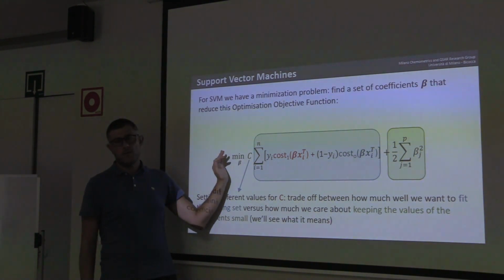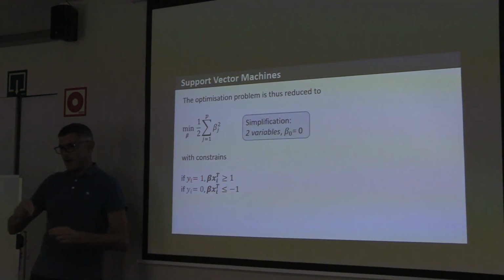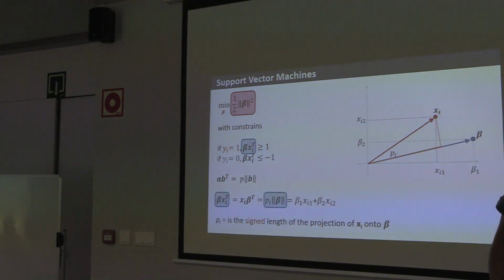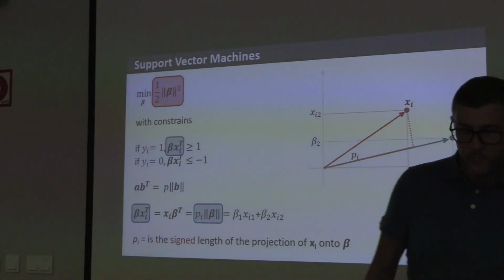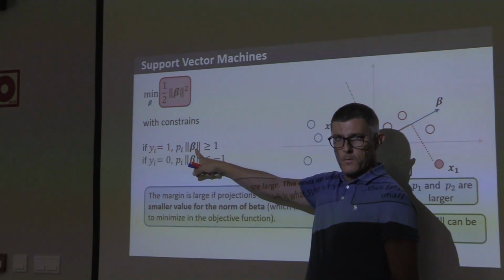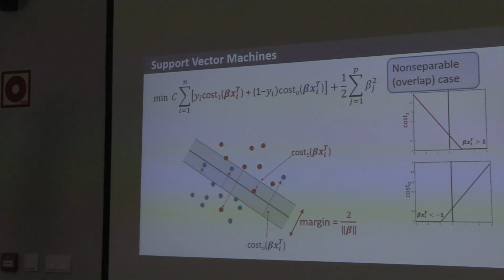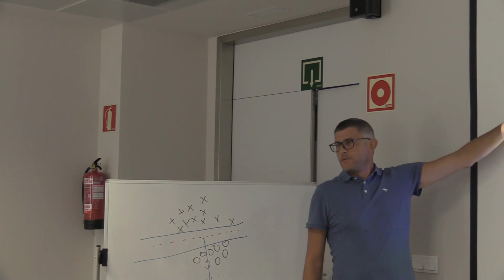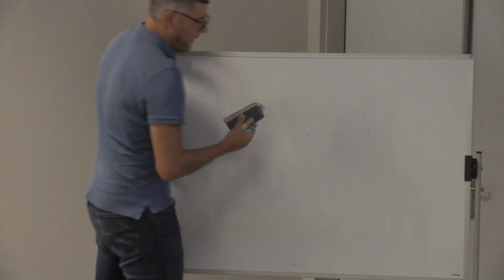05 - CLASSIFICATION - SUPPORT VECTORS MACHINE 2 (7/9)